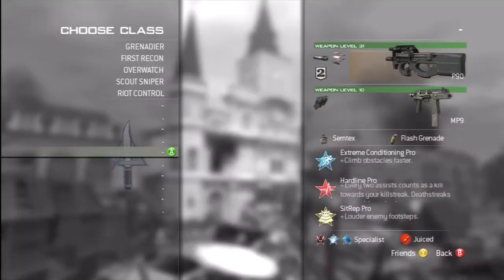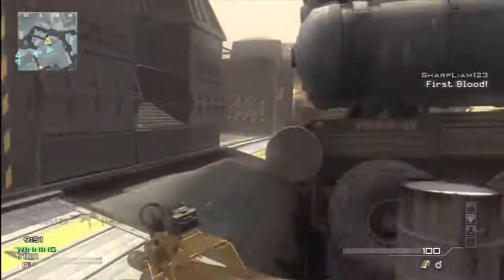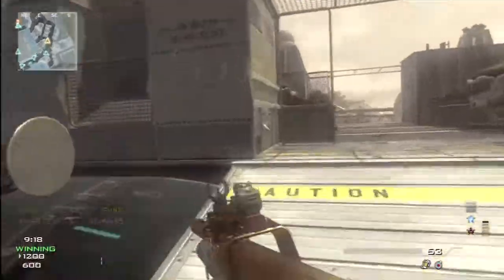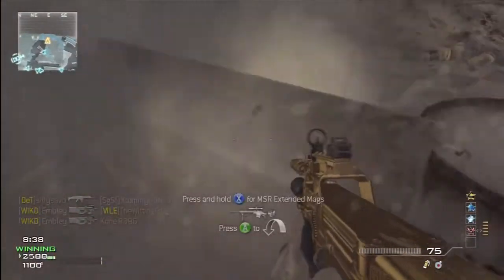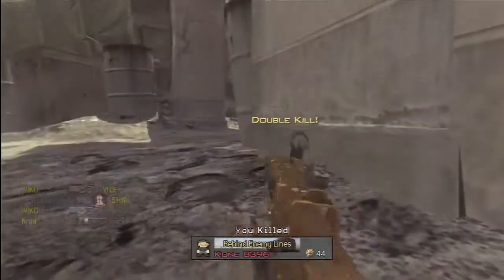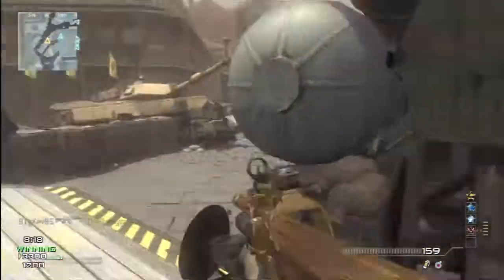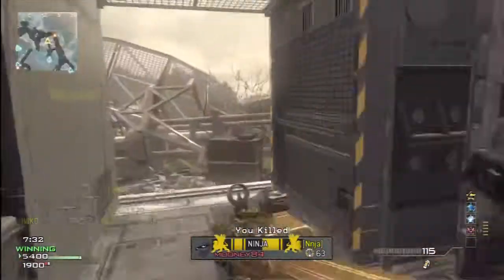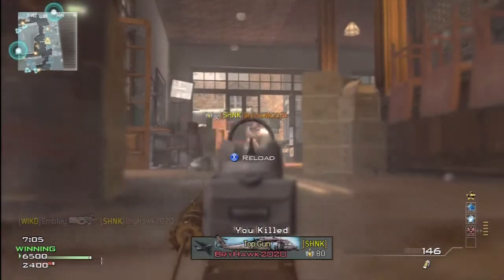Parish Moab New DLC | Embley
This is the second DLC Map ''Parish'' And i got the Moab this morning so i thought i may aswell upload it